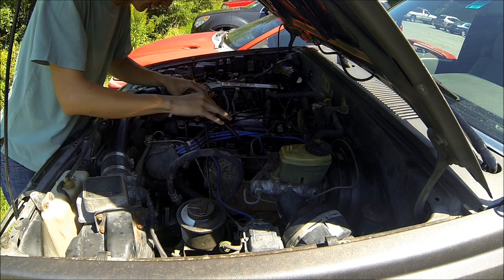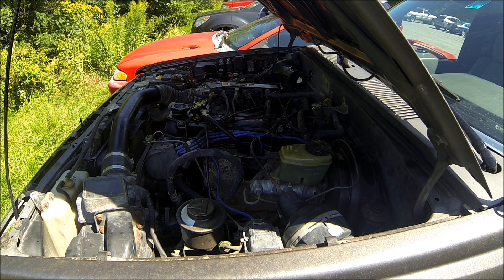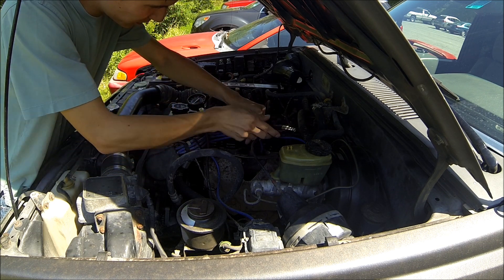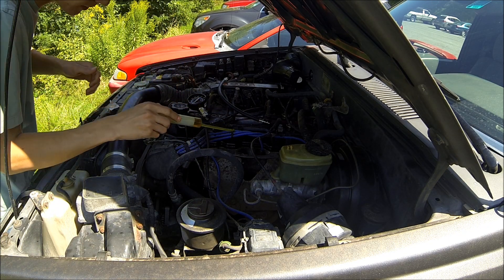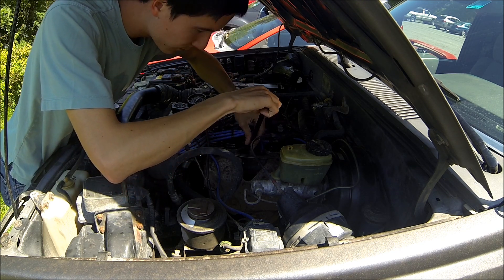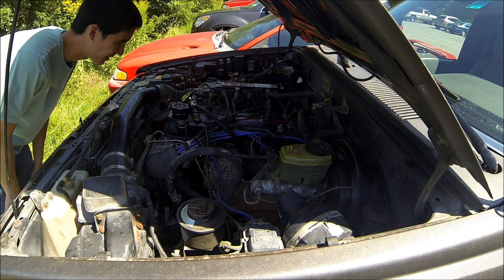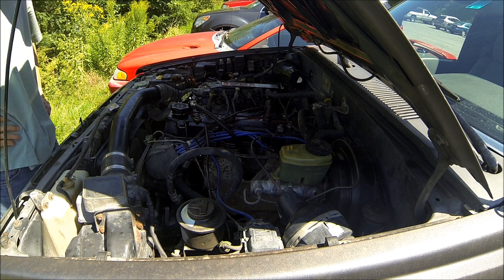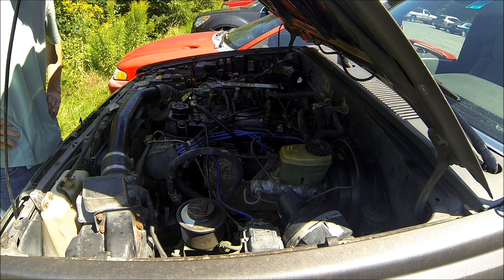1987 4Runner 22RE Cylinder 2 No Fire Diagnosis 2: Wet Compression Test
I now check the compression only in cylinder number two with a bit of oil added to the cylinder. A wet compression test will give a higher compression pressure if the rings are bad and no change if the compression is lost to valves or a head gasket. I had a pressure increase of only 5 psi which seems inconclusive.